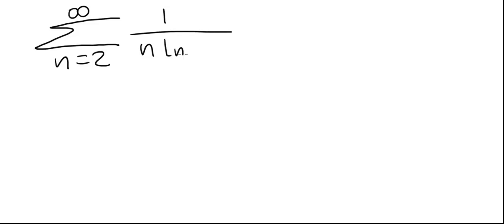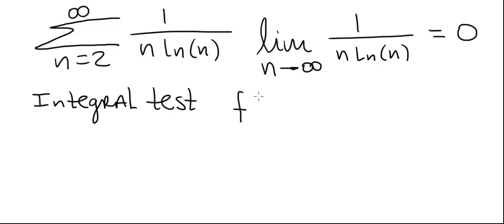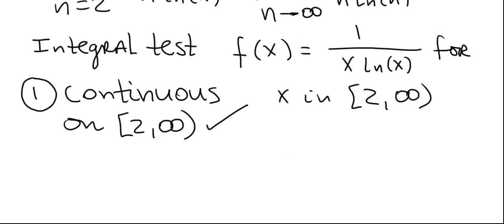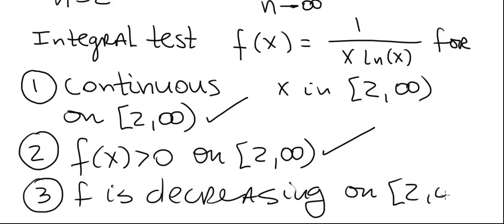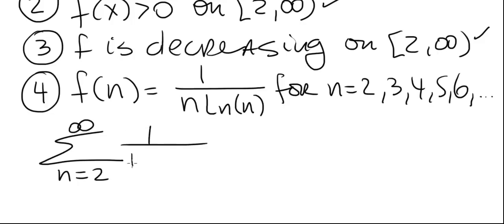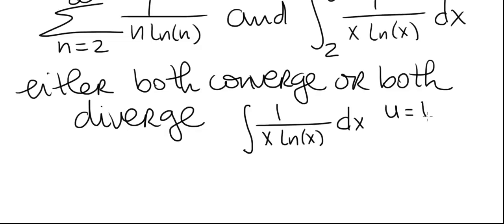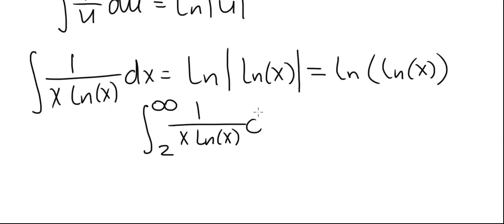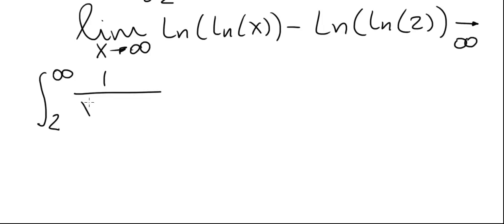Series 42 (Integral Test)